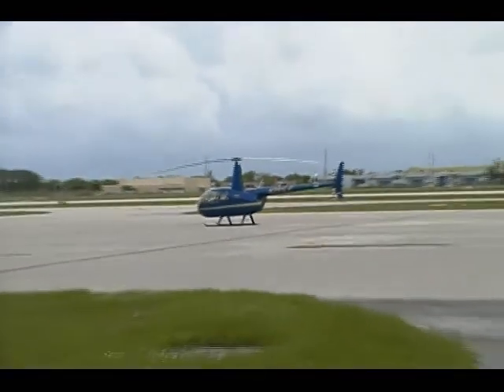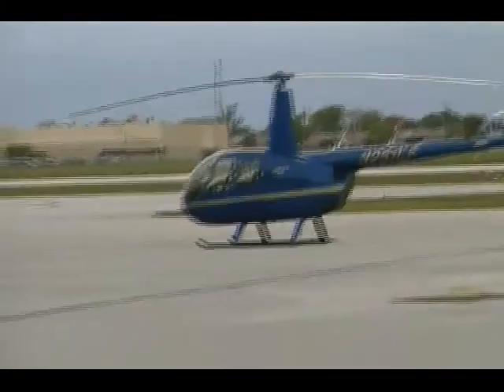Rhoto Ironman Miami 70.3 presented by Samsung and Metro PCS .wmv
A quick course recon from the air of the Ironman Miami 70.3 race.